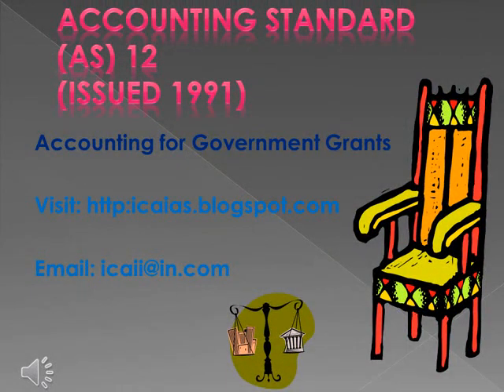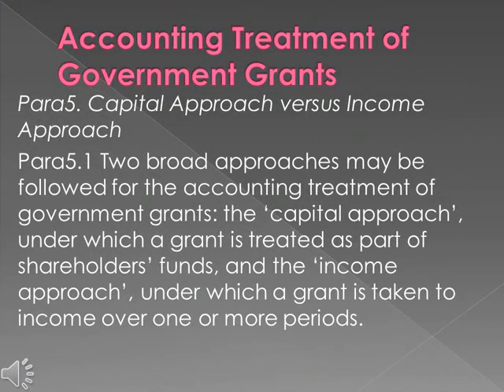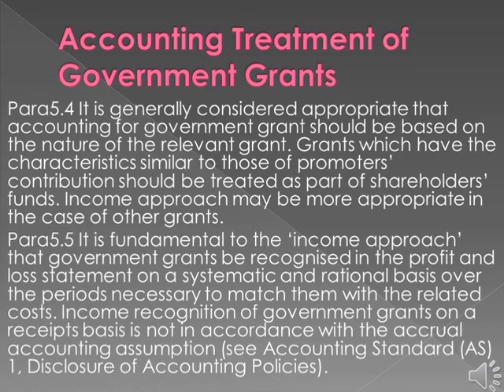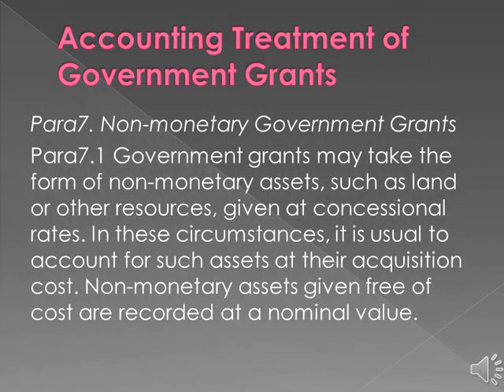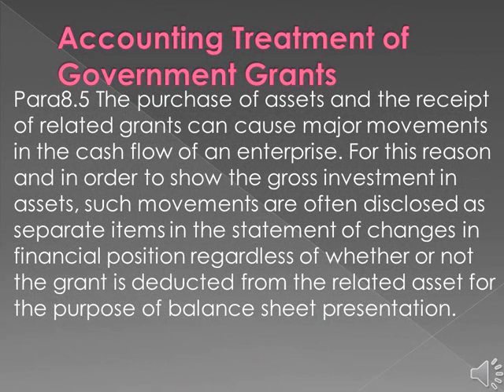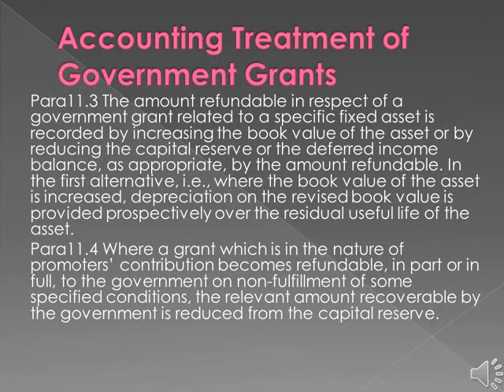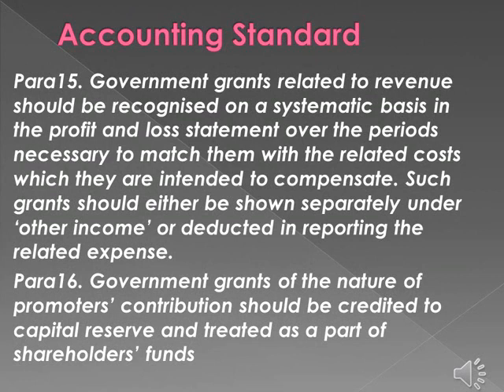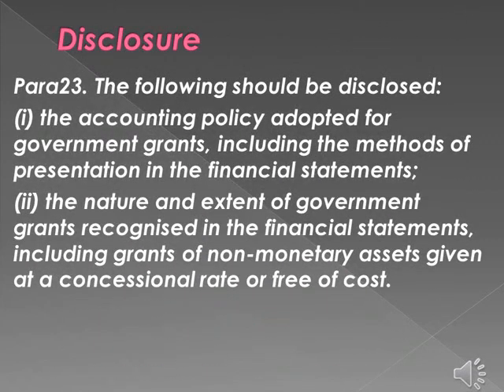Accounting Standard (AS) 12_Accounting for Government Grants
Accounting for Government Grants, Accounting Standard 12, issued by issued by the Council of the Institute of Chartered Accountants of India.